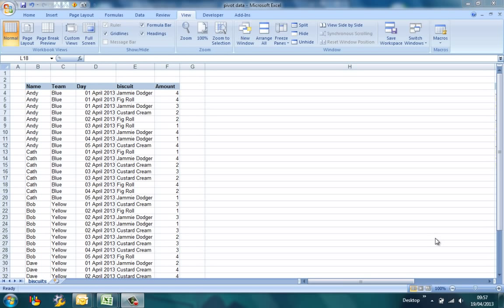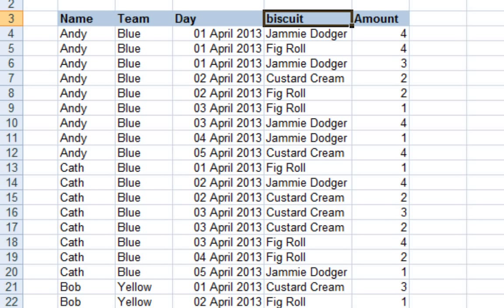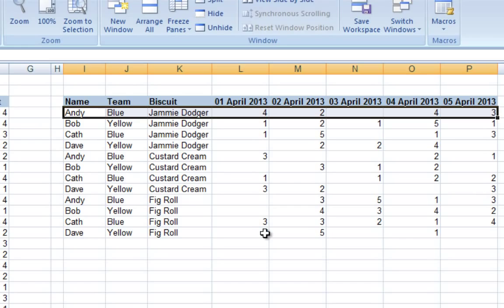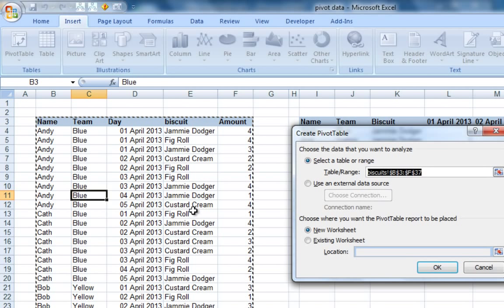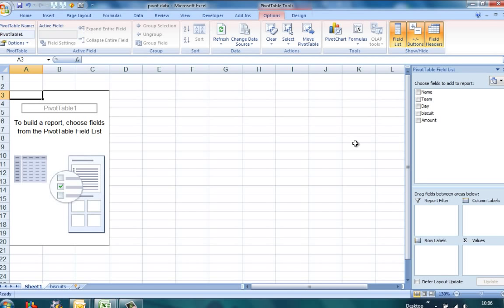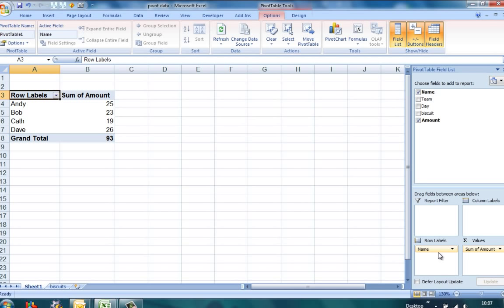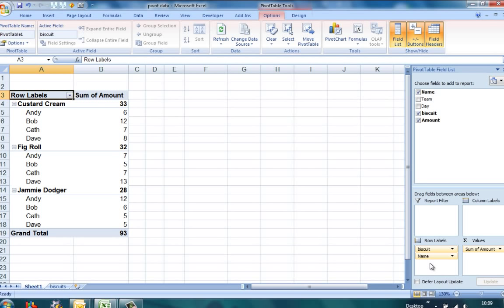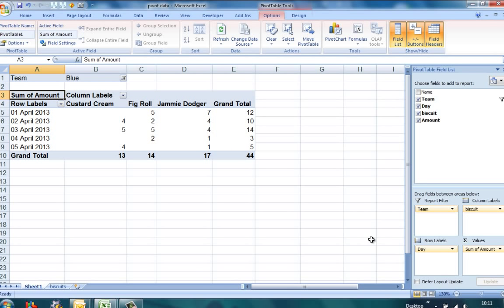Introduction to Excel Pivot Tables Part 1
In this video I will show you the basics of Pivot Tables
• What they can do
• And some of the pitfalls around them.